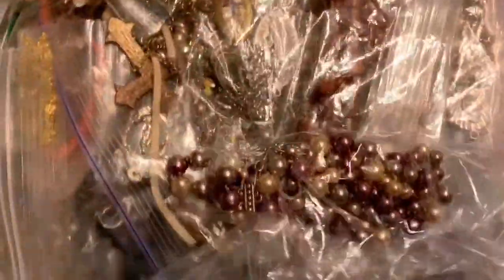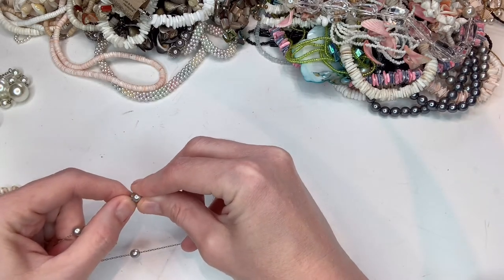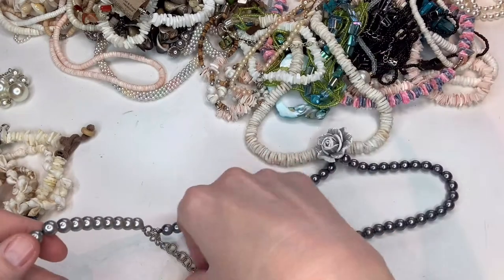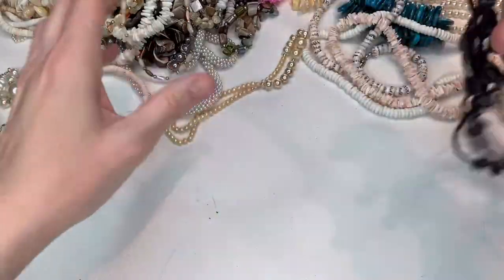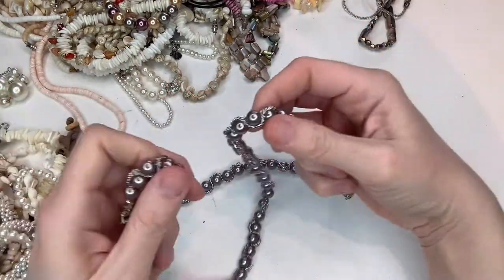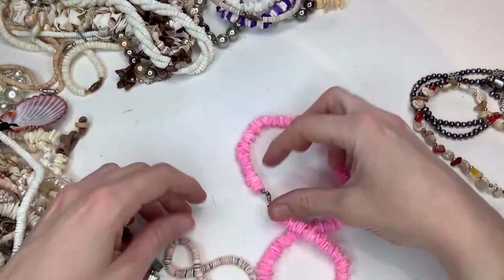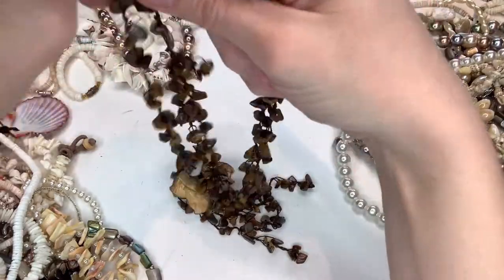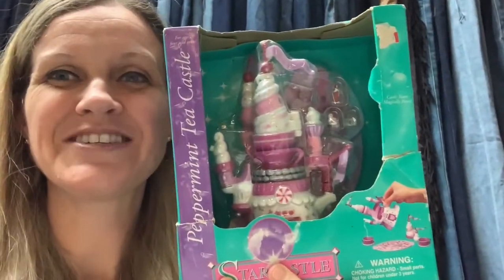Shell Jewelry Unboxing I bought it on ebay to sell on ebay Poshmark and Mercari